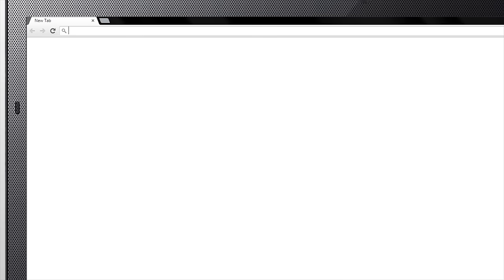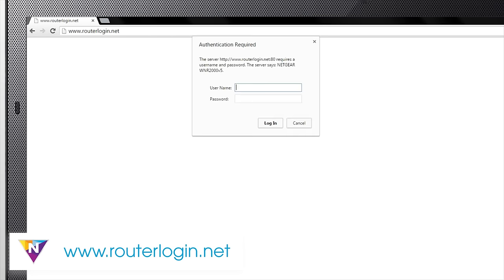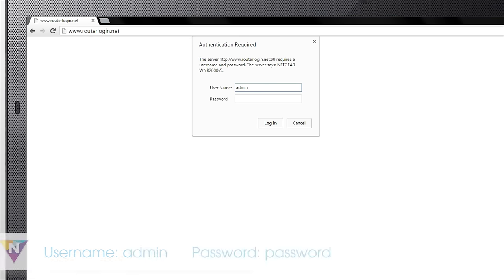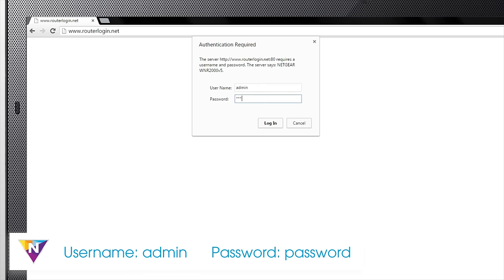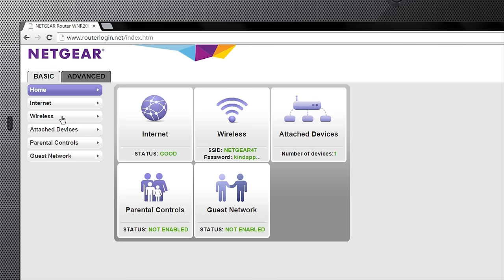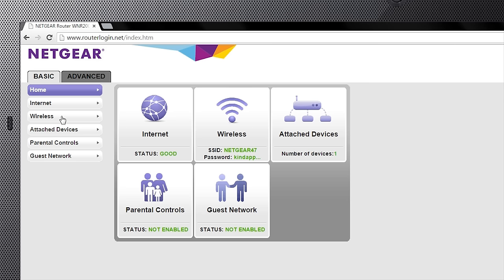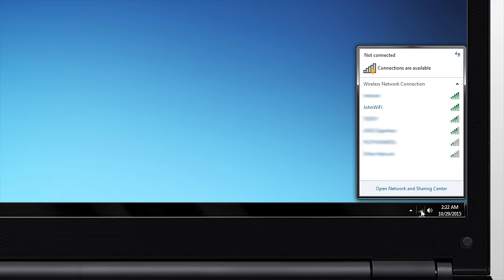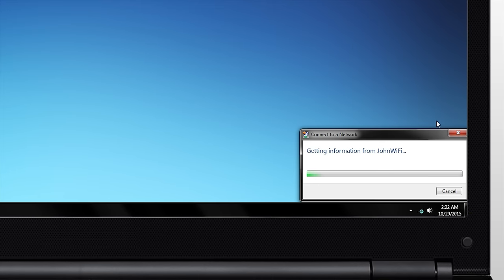How to Change your Wireless Router Name and Password | NETGEAR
Learn more about changing your NETGEAR Wi-Fi router's name and password on support.netgear.com, or check out the article below.

Discover with NETGEAR how to change your wireless router SSID and password. Navigate to your router fast, using routerlogin.net and the default login credentials:

Username: admin
Password: password

Under the wireless tab, change your SSID or your password and click SAVE.